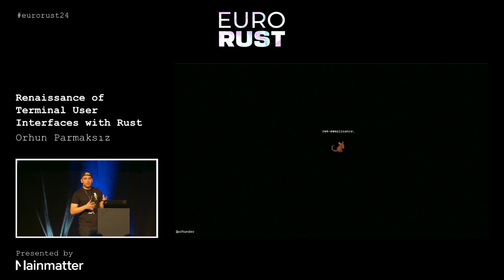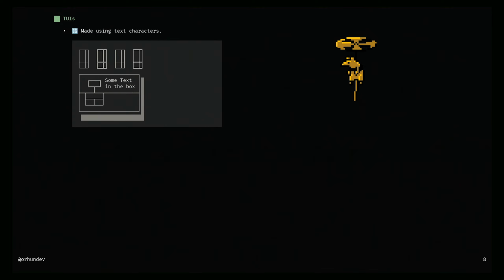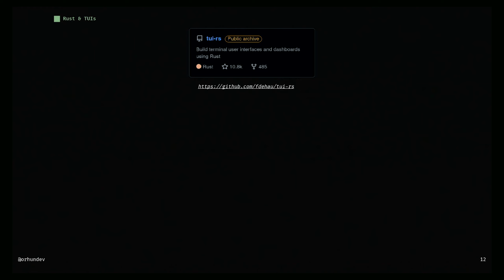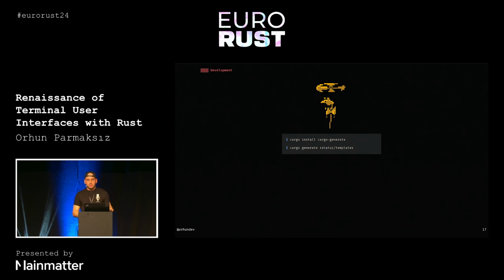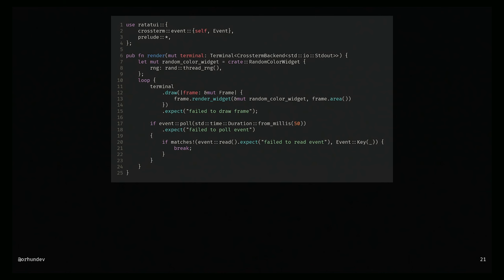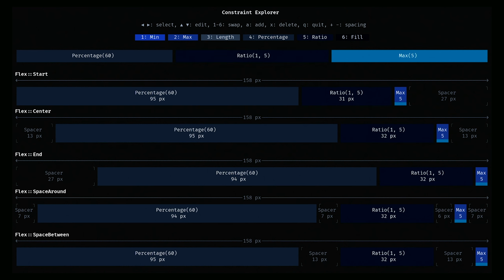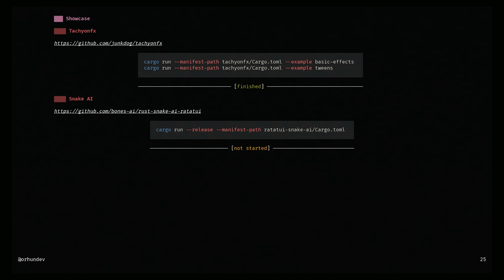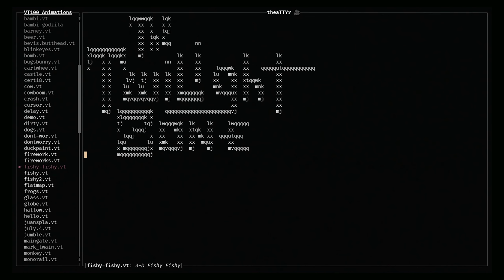Renaissance of Terminal User Interfaces with Rust - Orhun Parmaksız | EuroRust 2024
The terminal is essential for every programmer when it comes to productivity and efficiency. Leveraging text-based user interfaces (TUIs) in the terminal is a powerful way to take full advantage of this environment. And what could be better than using a highly performant systems programming language like Rust to build TUIs?

This talk aims to demonstrate how the terminal experience (TX) can be enhanced with TUIs and provides an introduction to building them using Rust with the Ratatui library.

The following points will be addressed:

What is a terminal user interface (TUI) and why is it used?
What is Ratatui and how does it work?
What are the main concepts and main design patterns used in Ratatui?
What does the future hold for TUIs in Rust?

*About Orhun Parmaksız*
Hey, I’m Orhun, a Rust aficionado with a strong passion for all things open source!

I’m the creator/maintainer of various Rust projects including git-cliff, kmon, and more.

I have been leading the Ratatui.rs project since last year, where we’re pushing the boundaries of the terminal by offering a TUI library for Rust developers.

Also, I’m actively packaging Rust tools for Alpine Linux & Arch Linux (btw) and trying to improve the Rust ecosystem for GNU/Linux users.